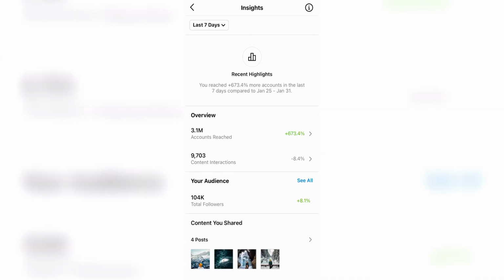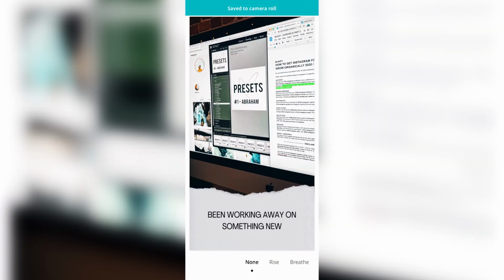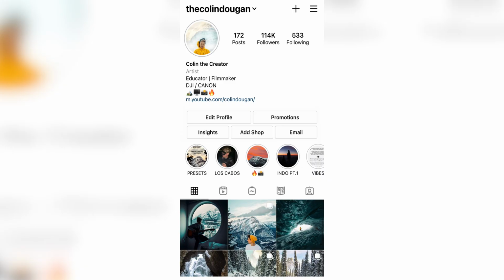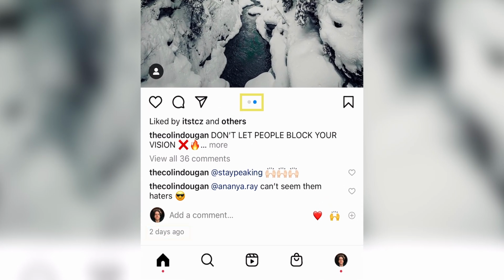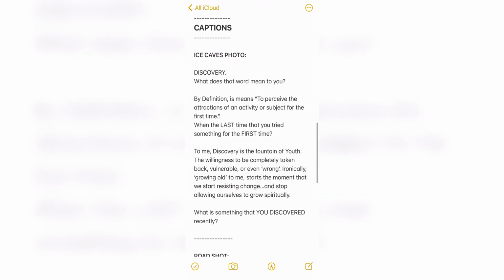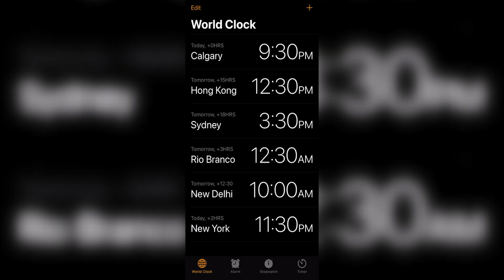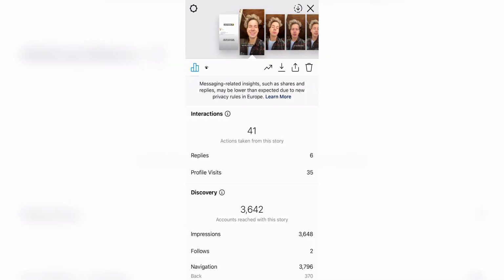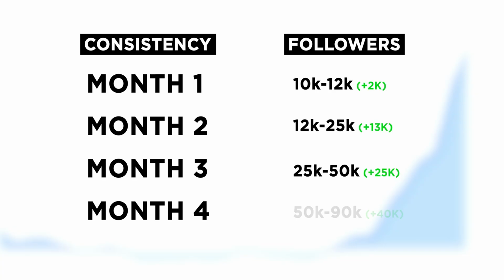HOW TO GET INSTAGRAM FOLLOWERS FAST (HOW I GOT 100k in 2021) PT.2 | GAIN & GROW (ORGANIC) 2020 2021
You STILL want to know HOW TO GET (GAIN) FOLLOWERS FAST ON INSTAGRAM, GAIN A FOLLOWING and GROW ORGANICALLY, FAST for FREE?!

We have figured out the Instagram Algorithm, so I'm going to tell you EXACTLY how I gained (grew) 100 000 followers in UNDER 6 MONTHS for free!

TODAY, in this Follow-Up (PART 2) Video we are going to cover:
Your Instagram Aesthetic, how to get FREE VIEWS and FOLLOWS from the Instagram Search and using the New and Old Instagram Features.

INDEX:

0:00 - 100k in 6 MONTHS
0:15 - SUMMARY OF LESSONS
1:55 - PROOF IT WORKS - REVIVING YOUR ACCOUNT
2:40 - INSTAGRAM AESTHETIC
6:40 - INSTAGRAM SEARCH
9:10 - INSTAGRAM FEATURES
13:45 - INSTAGRAM CAPTIONS
16:55 - WHEN TO POST
19:45 - BONUS (Consistency)
23:26 - BONUS BONUS (Keep Posting!)

SCRIPT

1 - AESTHETICS

Look, as shallow as it might sound, your Instagram AESTHETIC can truly be what makes or breaks your follower gains.

From the style of your Instagram captions to the Instagram fonts that you use in your Instagram bio to your Instagram stories and the Instagram fonts that you use there.

There is a TON to cover on this topic, so let’s start with the GOODS. First and foremost - let’s discuss your face, your Instagram profile pic

You need a clickable Instagram profile pic. Instagram stories have taken over our Instagram feed in order to keep us fed with bite-sized content. The way that we view them is by tapping on your Instagram profile pic!

Having a bold, clickable Instagram profile pic. Doesn’t just mean more story views, even if they don’t tap on your Profile or Instagram Story, you’re still in Prime Real Estate for subliminal marketing.

2 - INSTAGRAM SEARCH

Did you know that there is an Instagram Search? Did you know that your Instagram bio and Instagram usernames / Instagram handle are critical for getting exposure like free Instagram views? Don’t worry - I’ll show you how to change your name on Instagram and give you Instagram bio ideas

Your Instagram NAME is the BOLD text that is below your posts/followers and before your BIO.
What a lot of people don’t know is that you can be found in the search, from the keywords that you use in your name.

Putting something like “Travel Photographer” in your name gives you a chance to appear to strangers or people who follow mutual creators, that were searching for travel accounts. Not only that, but it establishes your field of expertise to all newcomers and reassures them that you are an established professional - it’s in BOLD.

To change yours tap on EDIT PROFILE.

3 - INSTAGRAM FEATURES

Instagram favors NEW FEATURES. It’s very obvious, and it should definitely be that way - they want to stay ahead of the competition of TikTok and formerly, Snapchat. It really wasn’t THAT long ago that Instagram acquired STORIES - and to be honest, it seemed like most people didn’t think that Instagram Stories weren’t going to last. More recently, as you know - they have launched Instagram REELs, to compete with Tiktok.

Remember, I thought REELs were a joke at first - until I gained over 80 thousand followers in 5 months on my personal Instagram. I could have EASILY not posted my first reel, it was actually difficult for me to break my style of content - but it gave me immense freedom.

I but we’ve also broken down how to make Xcompelling reels in another video - so let’s discuss the OTHER features that YOU’VE probably overlooked.

CAROUSELS - I would say that the majority of people, and creators that I know - DO NOT USE THIS ENOUGH.

Now I know, it may sound silly to post multiple photos at once but HEAR ME OUT.

Looking at my Analytics, my Carousels get EXPONENTIALLY more impressions from the HOME page, and as you grow - these numbers grow!

On top of that, remember how much of a BUST IGTV was? or how many people used to go LIVE when Instagram LIVE came out and then completely fell off? It’s very easy to become discouraged from using these features, but they are very important!

AVOID SELF SABOTAGE
Not only does the algorithm LOVE diversity in content, but having a variety can help avoid you suffocating your own posts! For instance, if you post a Reel, and then a day or two later you Video and then a day or two later you post a Photo - those don’t really compete with each other because they’re in a different category of Real Estate.

So posting different types of content allows you to keep Instagram happy by using all of their features, but also keeps your posts alive and thriving!